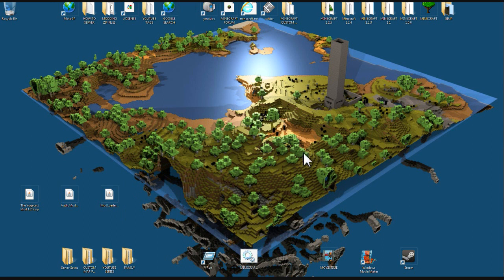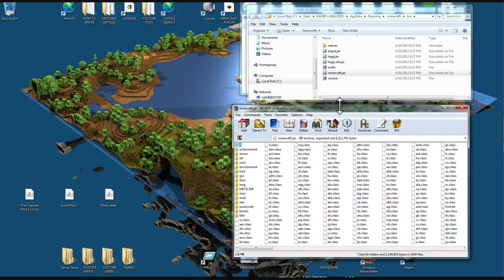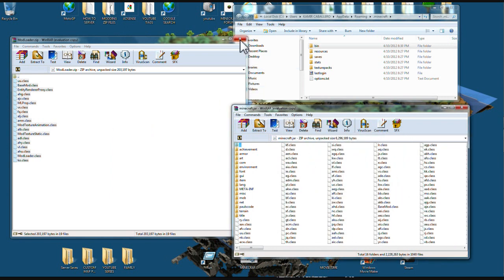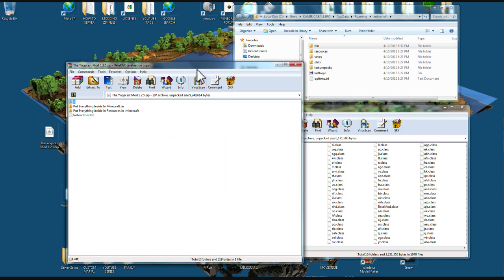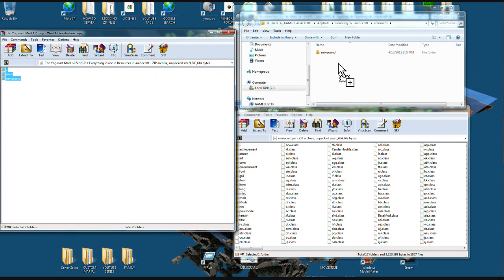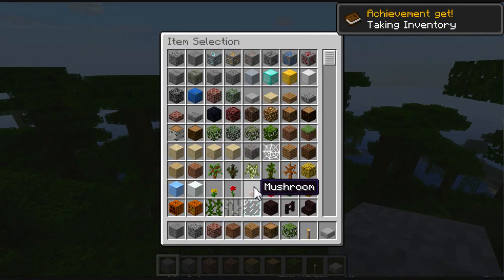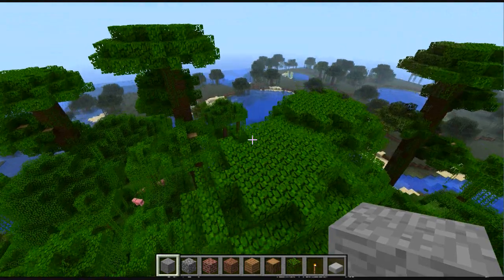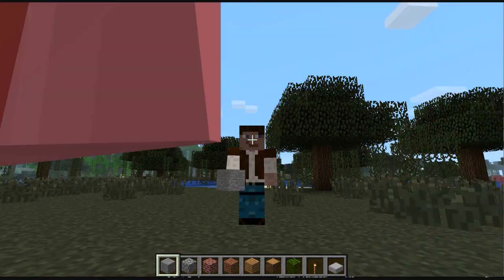Minecraft 1.2.5 How to Install YogCast Mod with the AdventurePro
Comments Welcome

Mod How to Install